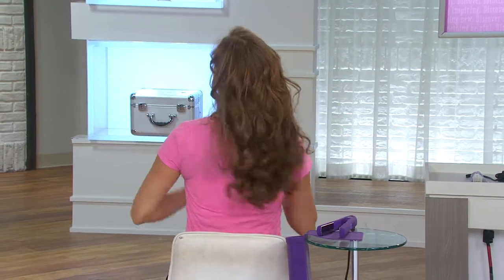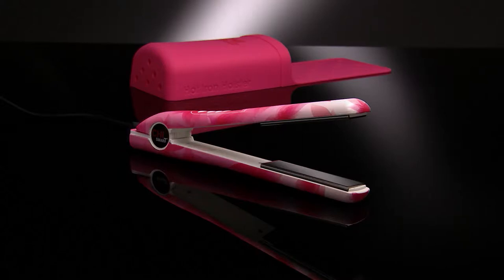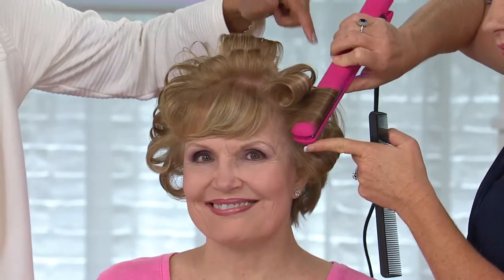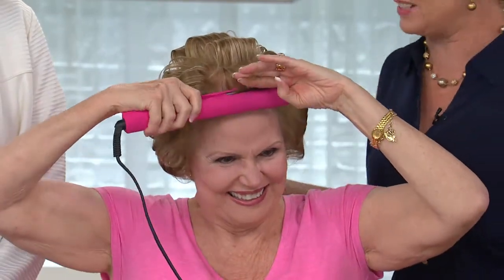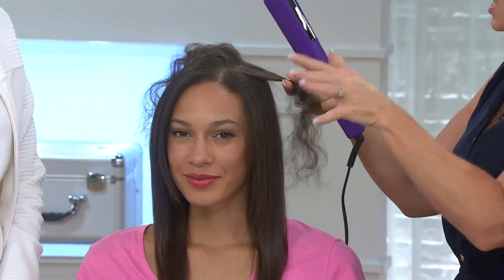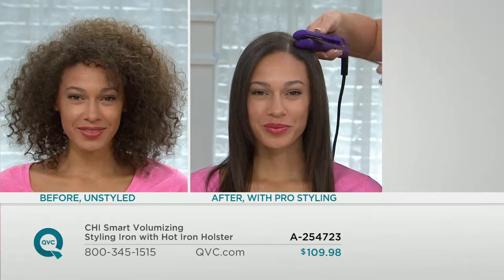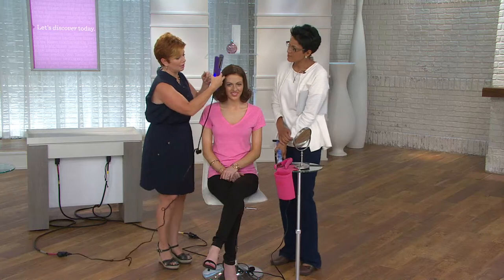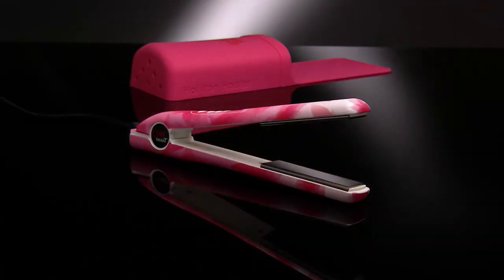CHI Smart Volumizing Styling Iron with Hot Iron Holster with Rachel Boesing